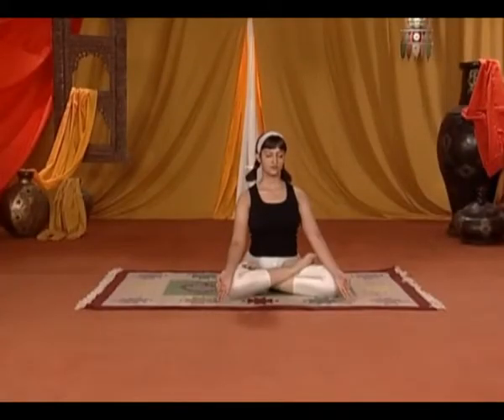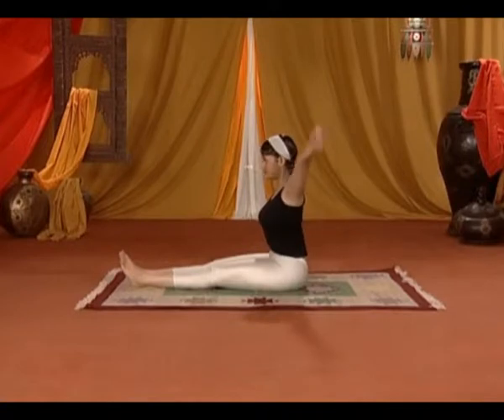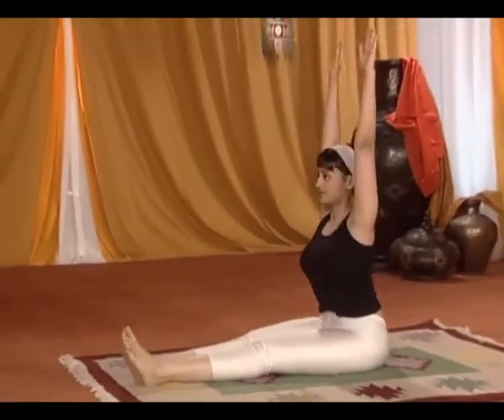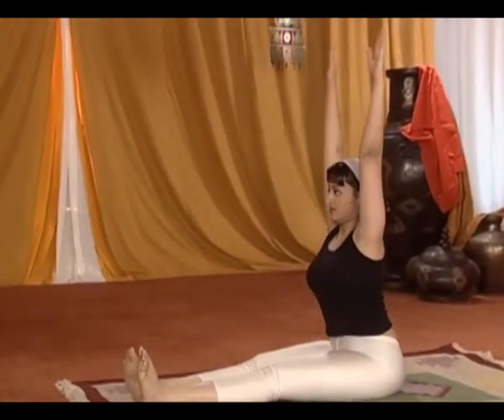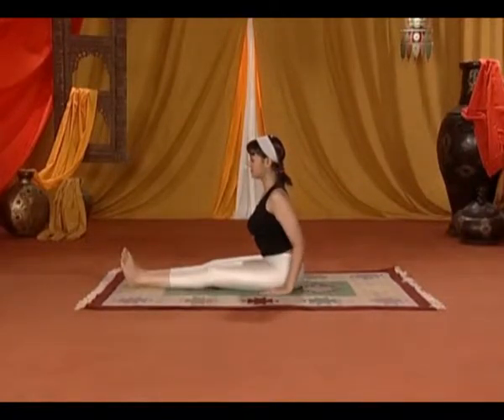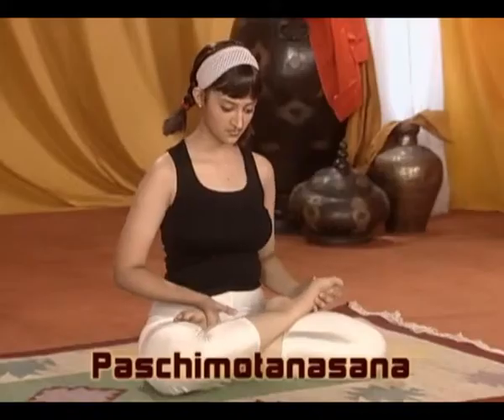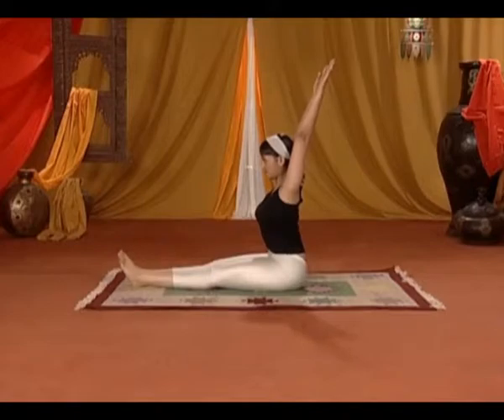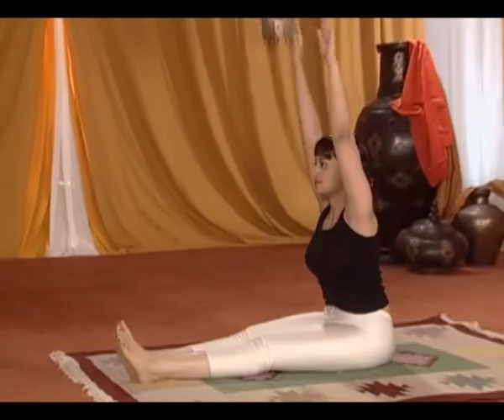Paschimottanasana Yoga For Blood Pressure In English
Halasana is arguably one of my favorite asanas because of the deep back body stretch it provides. In Halasana, your spine and hamstrings are fully extended and stretched. As Iyengar mentions, stretching the back body so completely helps prepare you for Paschimottanasana, another deep back body stretch.
Interestingly, Paschimottanasana is also one of my favorite poses. My love of these deep back stretches stems from their symbolism. As I mentioned in my post on Paschimottanasana, the back body represents the past. When we stretch our back bodies, we open up to and acknowledge the past, as well as let go of it.
This past weekend, I went to a folk music festival where one of the bands, The Swell Season, played a traditional Irish song at the end of the night. The song, "The Parting Glass" is typically sung at a wake, from the perspective of the corpse. That may sound a bit morbid, but the lyrics are a beautiful reminder of the importance of looking back on the past with equanimity and no regrets:
Of all the money that ere I had, I spent it in good company
And of all the harm that ere I done, alas 'twas done to none but me
And of all I've done for want of wit, to memory now I can't recall
So raise to me the parting glass, goodnight and joy be with you all.
How can you, on your mat and in your life, gaze back upon the past with love, gratitude, and joy? The next time you catch yourself rethinking the pose you just did two minutes ago, or wishing that your day had turned out differently, pause. Be glad to be here, right now, and thank the past for ushering you forward.